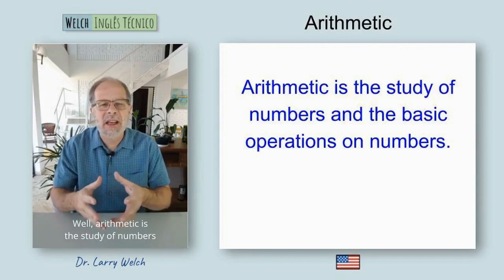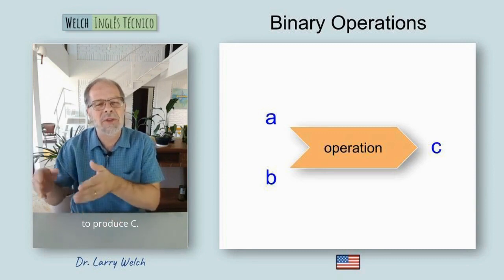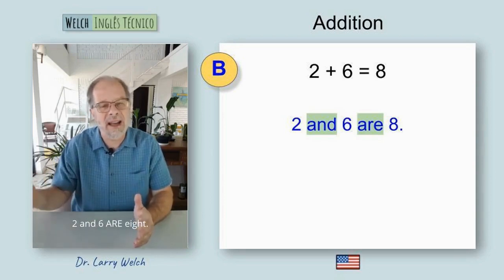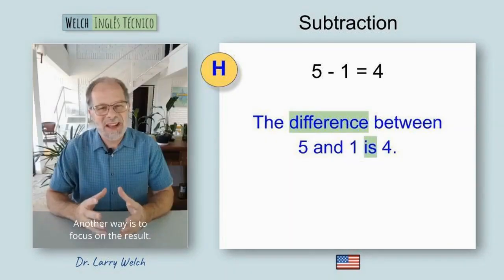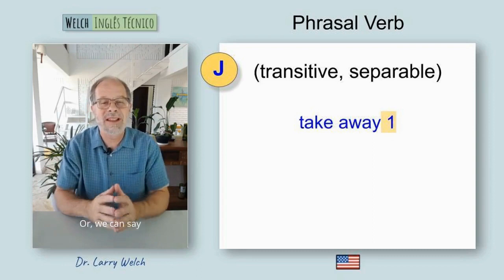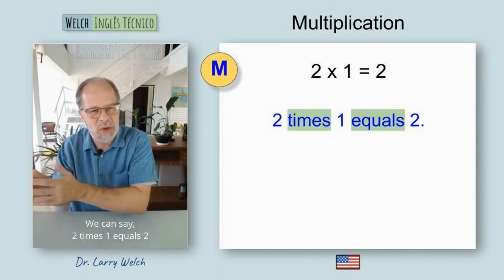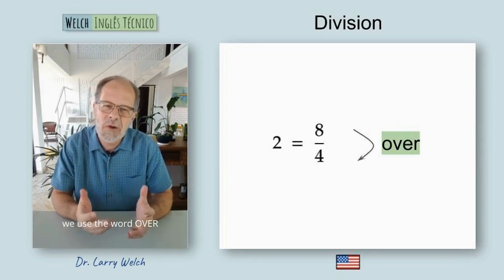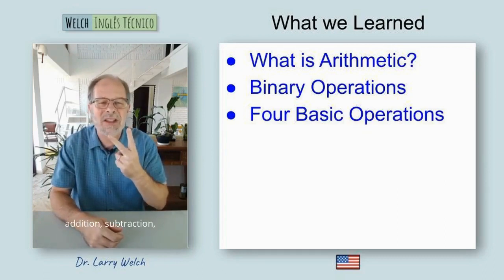Lição 3 - Operações Aritméticas em Inglês - Lição Completa só em Inglês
Nesta lição apresento as operações básicas da aritmética em Inglês. Primeiramente, conversamos em Inglês sobre o que é aritmética, e o que são Operações Binárias. Em seguida, apresentamos as quatro operações básicas: adição, subtração, multiplicação e divisão, e as várias maneiras de falar em Inglês da ação de cada operação, seu sinal, e seu resultado.

Nesta versão do vídeo, eu apresento a matéria toda da lição somente em Inglês.  Existe outro vídeo onde apresento a matéria dessa lição no Inglês, mas também dou explicações, pronúncias e dicas em Português.  Use os dois vídeos juntos.  A meta é poder entender, e repetir a matéria só em Inglês deste vídeo, usando as explicações e dicas em Português do outro vídeo para tirar suas dúvidas.